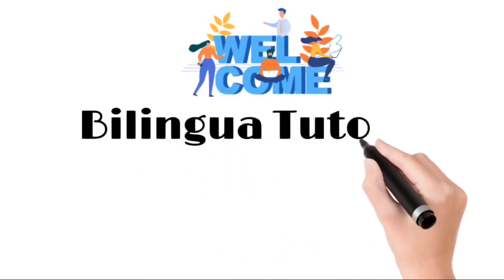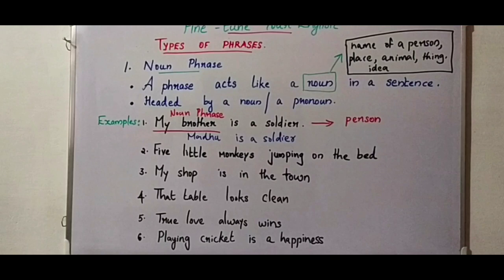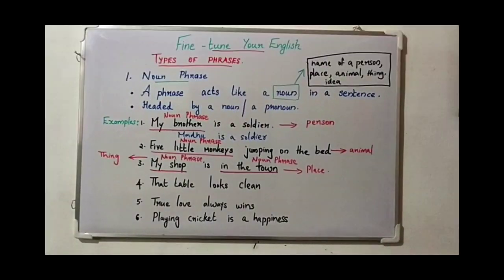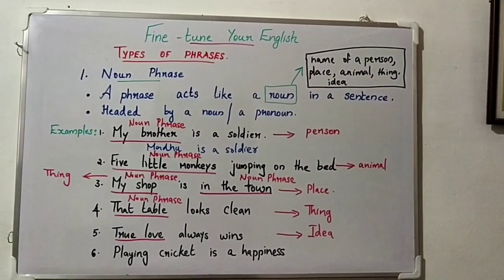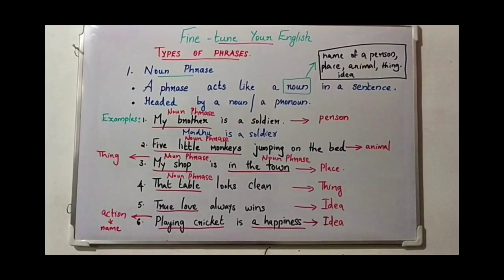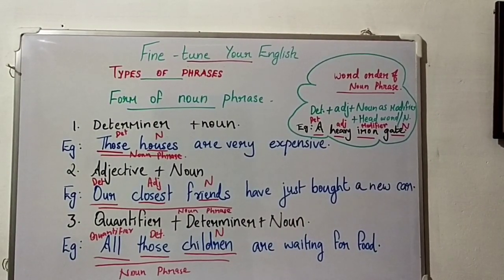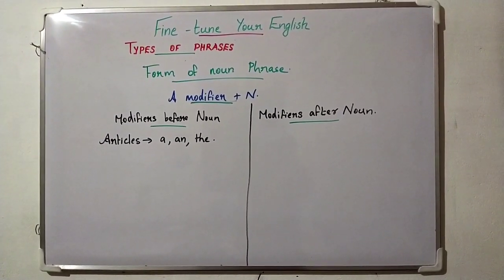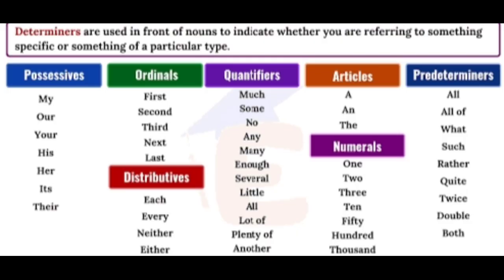Noun Phrase/ Fine-tune your English/ Types of phrases/ Bilingua Tutorial video.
What is a noun phrase?